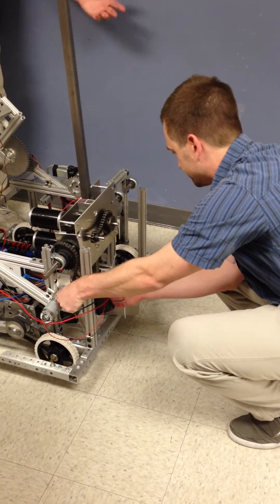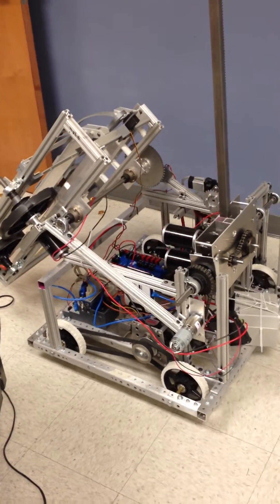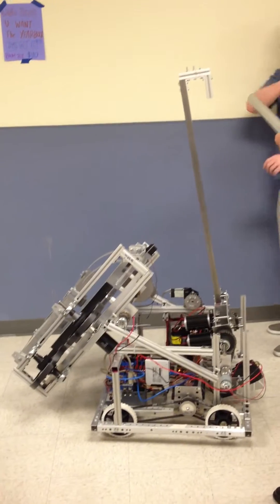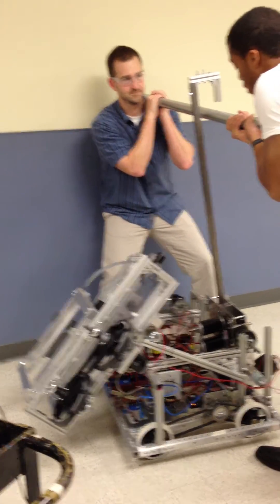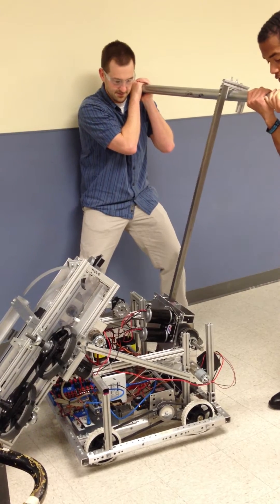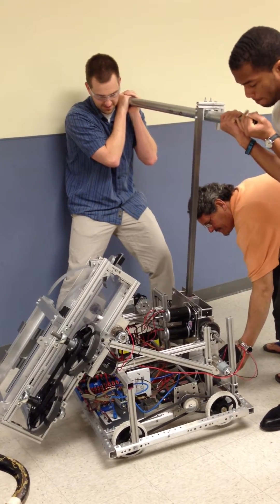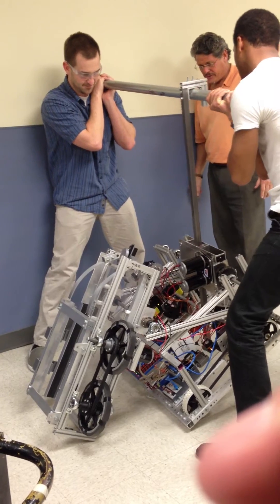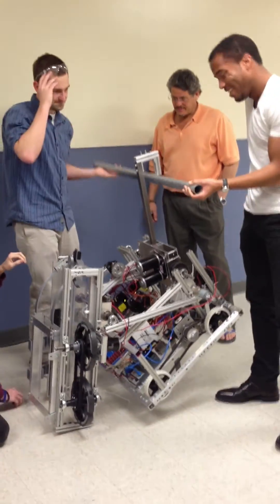Gear Rack Climbing Mechanism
Great success!